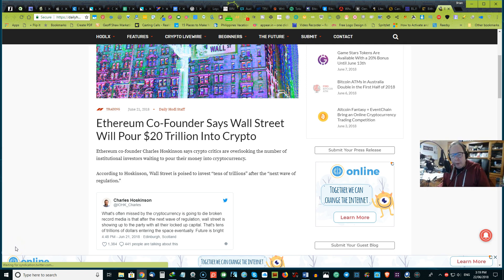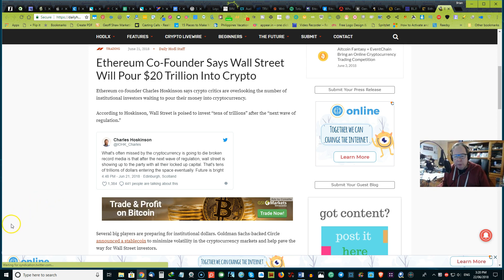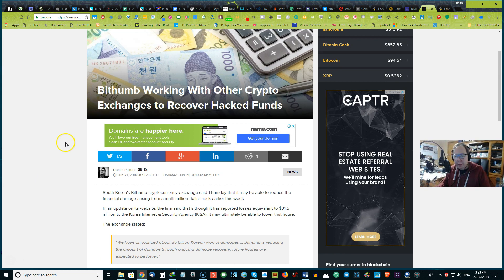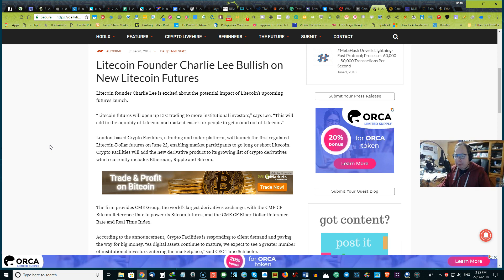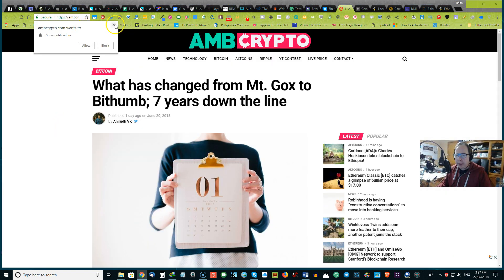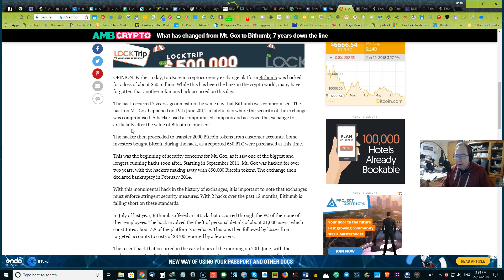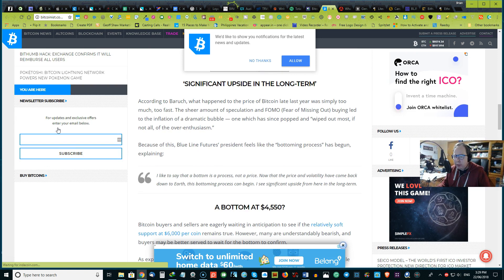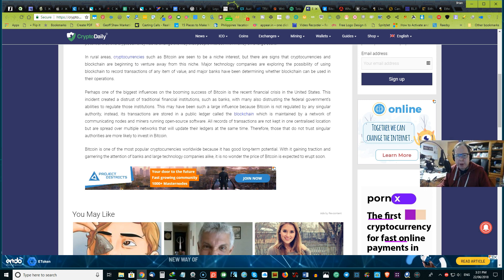Cryptocurrency Zip News Easy Digest of Cryptocurrency News For You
Crypto Zip news we help you easily digest the cryptocurrency news.